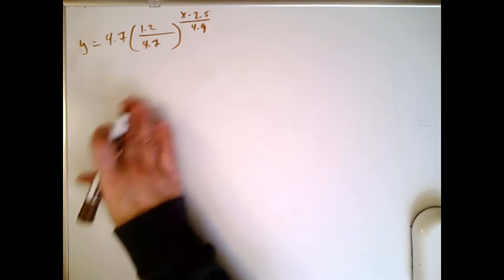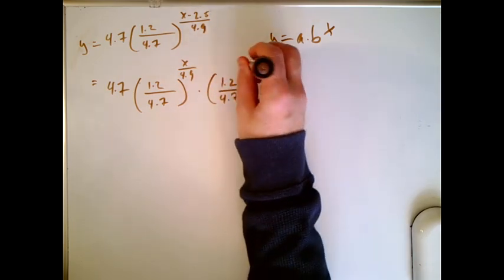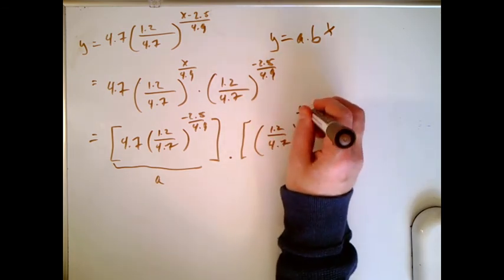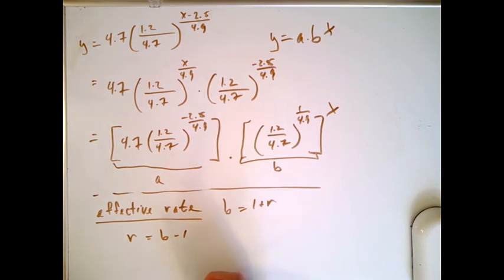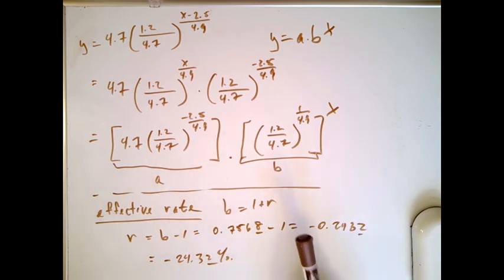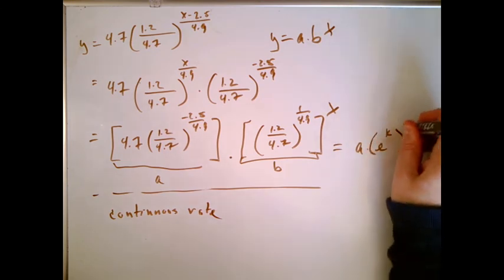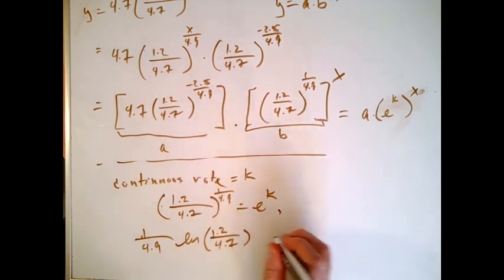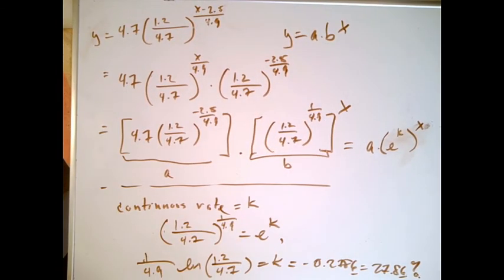FindingEffectiveAndContinuousRatesFromNewEquations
We rewrite our newfound equations to find the effective and continuous growth rates